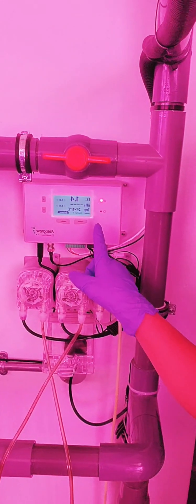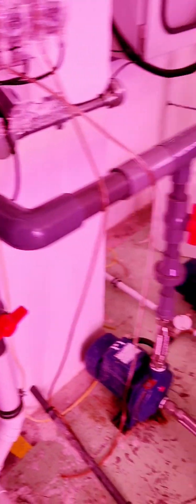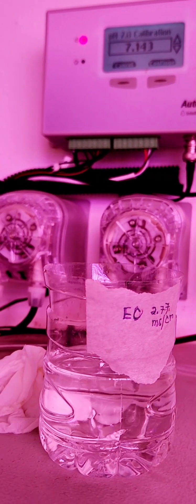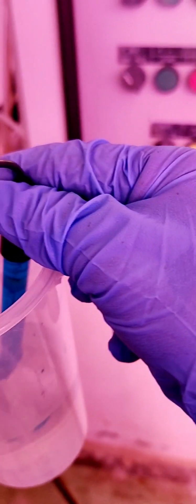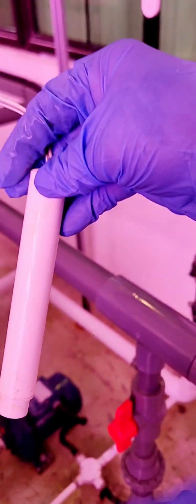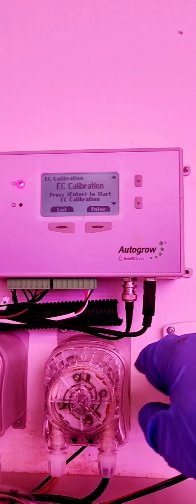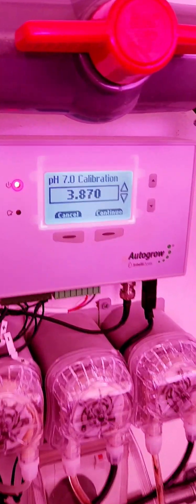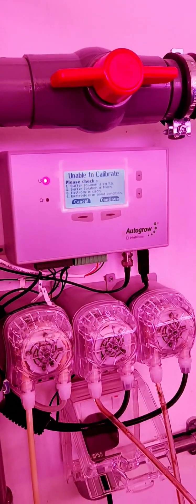How to calibrate intelligrow/intellidose pH and EC probes.